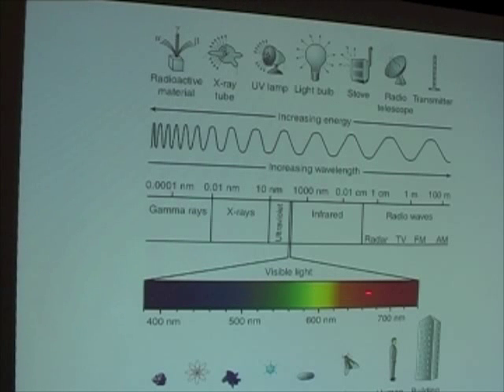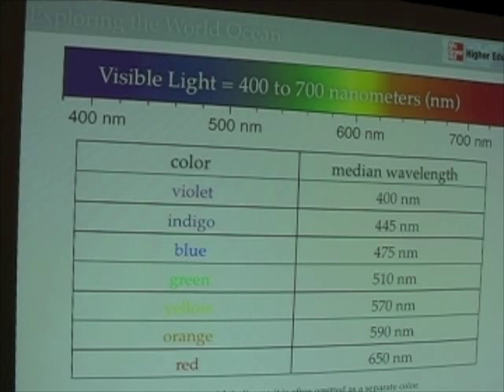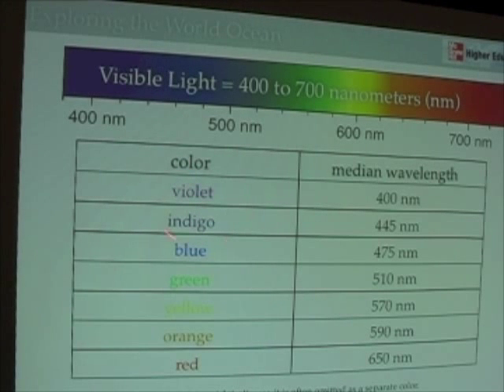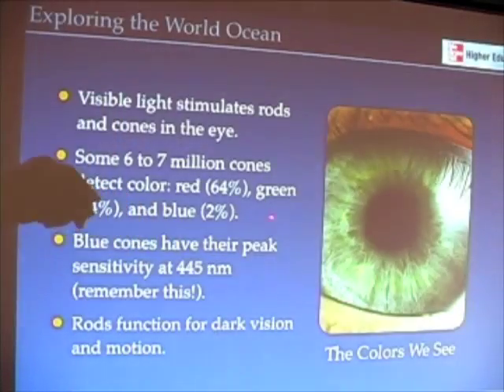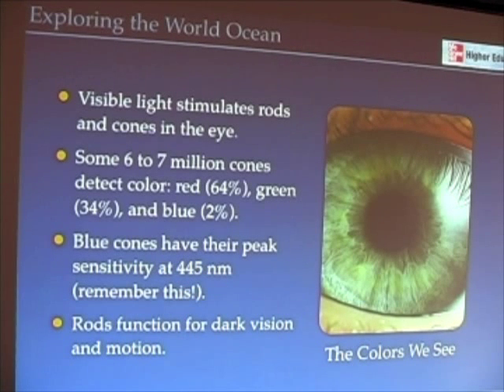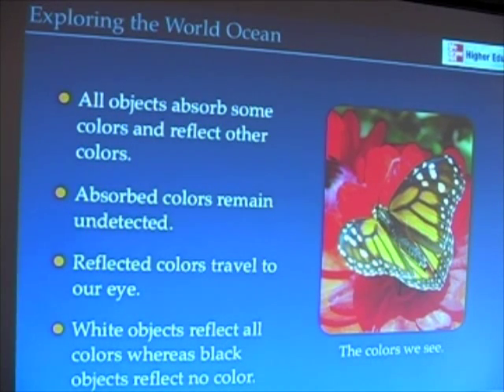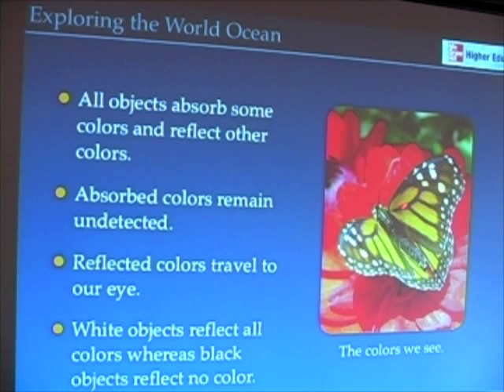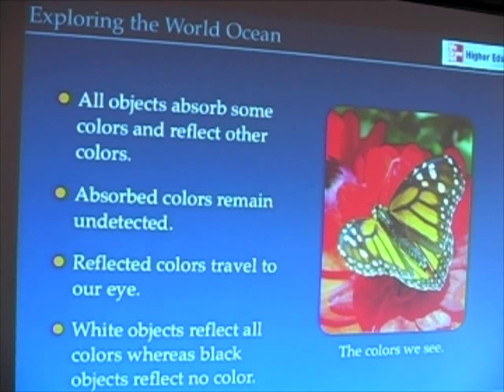Ocean Physics 12 - Visible Light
This lecture discusses the properties of visible light.